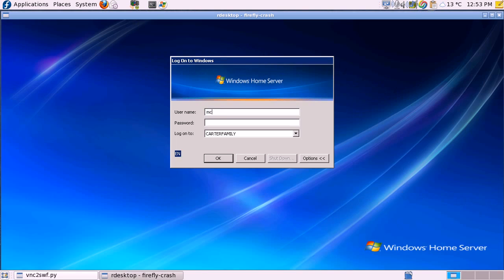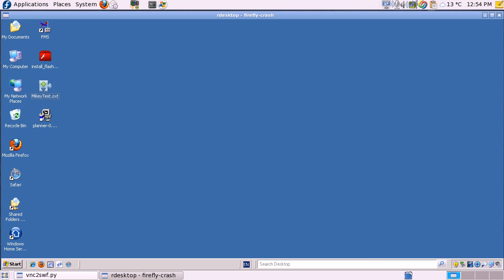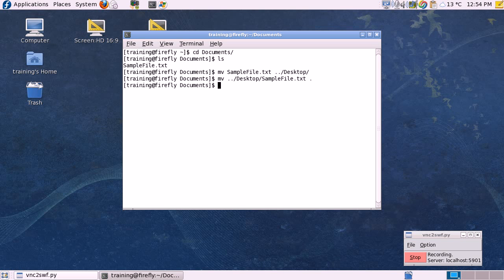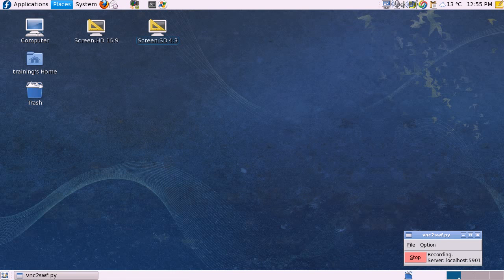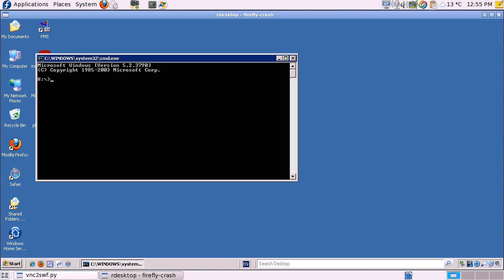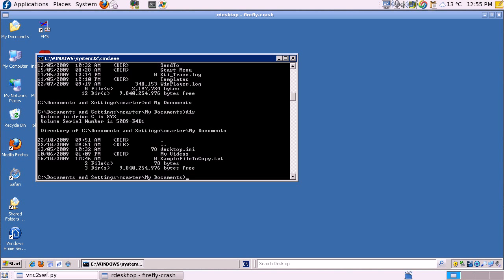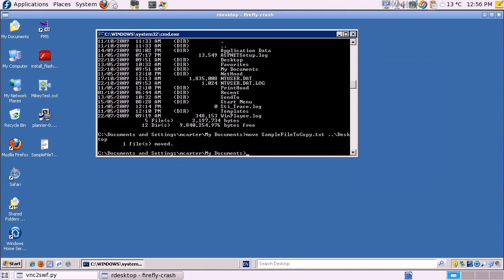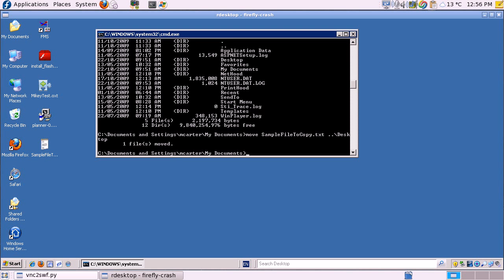Microsoft Compare Website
Microsoft Compare is showing comparing Windows and Linux.  I find that the information on there can be vary miss-leading.  I wanted to show one example of how it's being miss-leading by showing a copy/move file operation in both operating systems